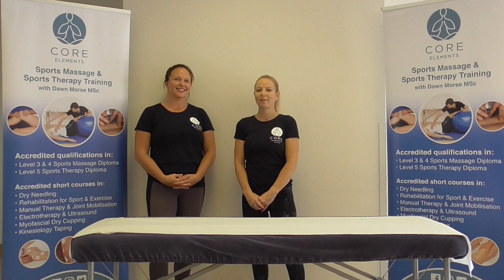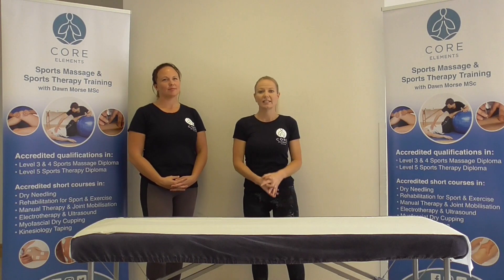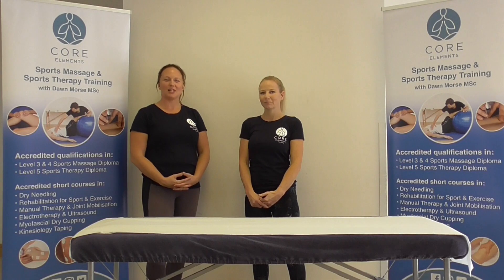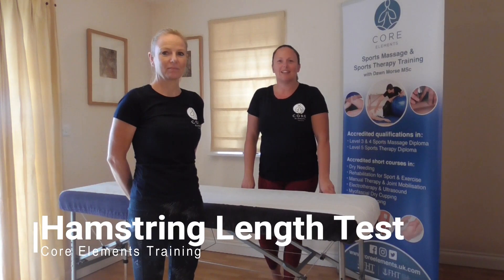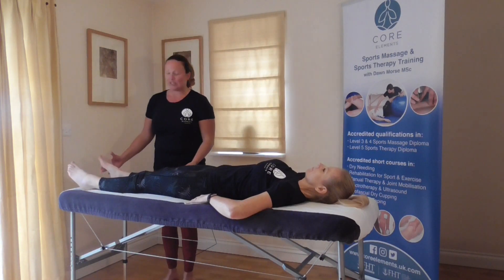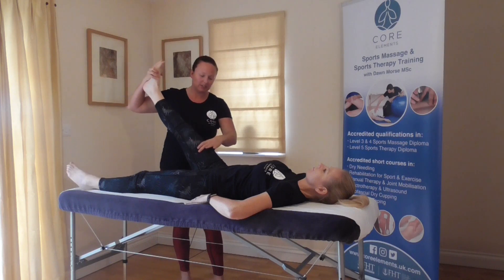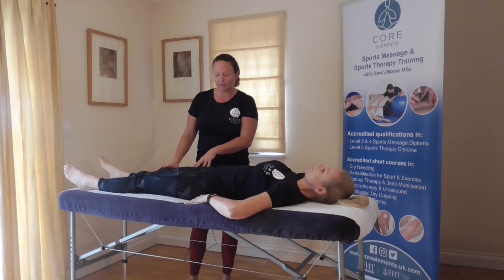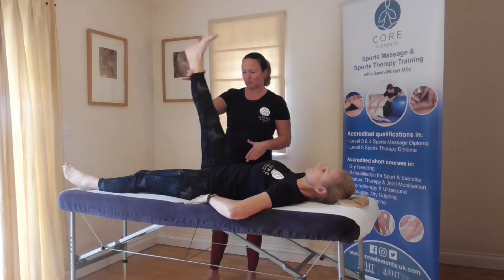Hamstring Length Test - MSK Assessment Methods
This short video is designed for our Level 4 Sports and Remedial Massage course members as a revision tool for musculoskeletal examination and assessment of the peripheral joints.